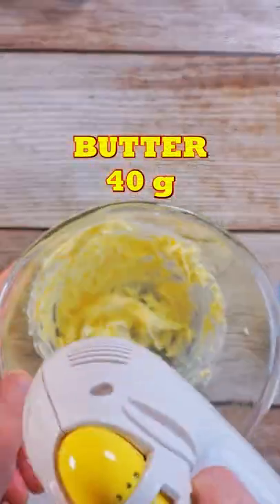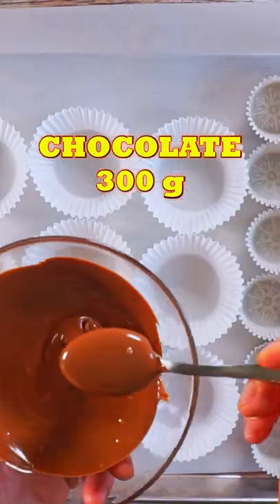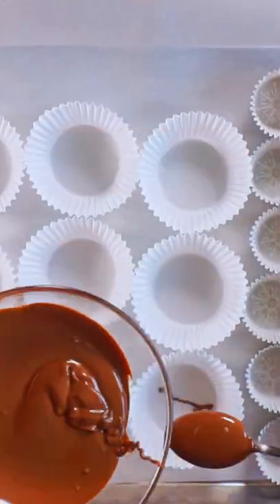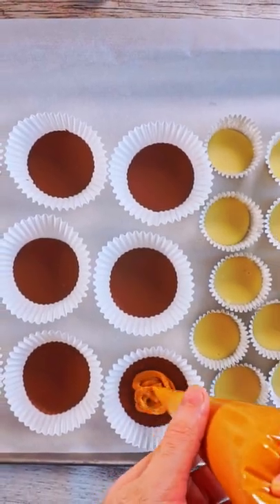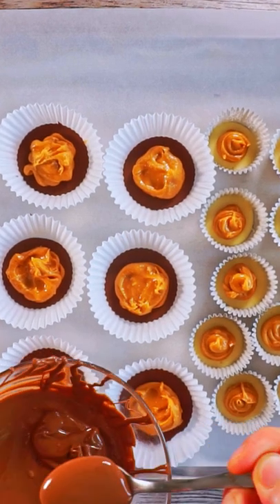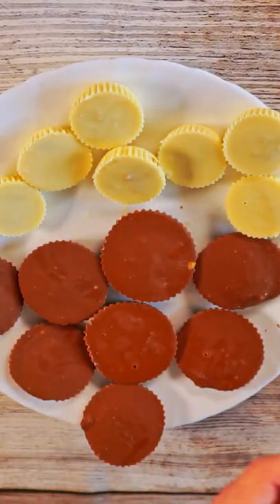Homemade Peanut Butter Cups [Easy Recipe] 😋 🍫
White chocolate peanut butter cups, like the original! Making this "buonissimo" easy homemade chocolate peanut butter cups quickly and delicious, follow the step below, peanut butter cups at home with the chocolate you prefer, what are you waiting for?

Recipe:

Peanut Butter (100% peanut)  160 grams
Butter                                             40 grams
Icing Sugar                                    60 grams
Chocolate                                    300 grams

See you soon and Remember that all you need is Food, so Stay Hungry! :)